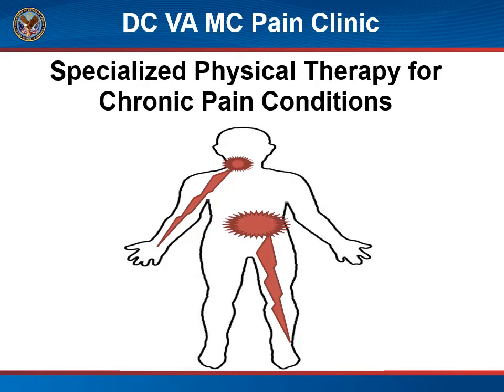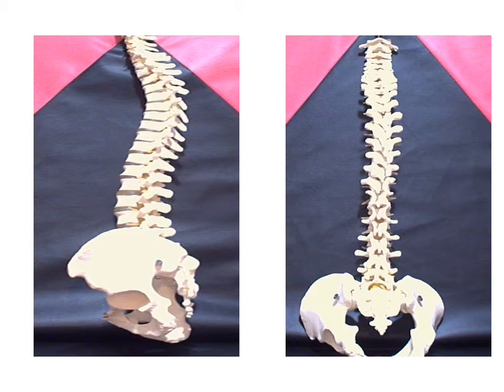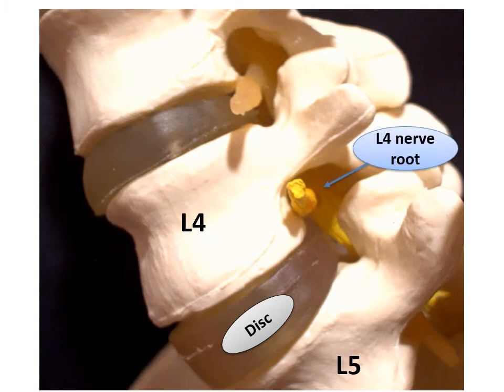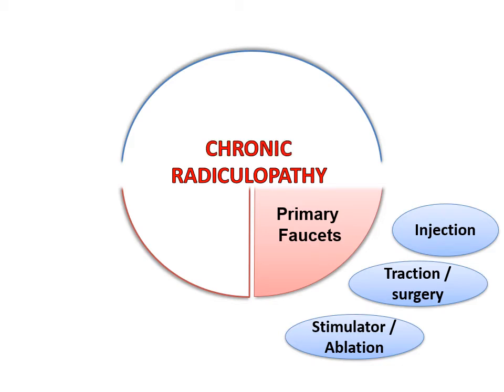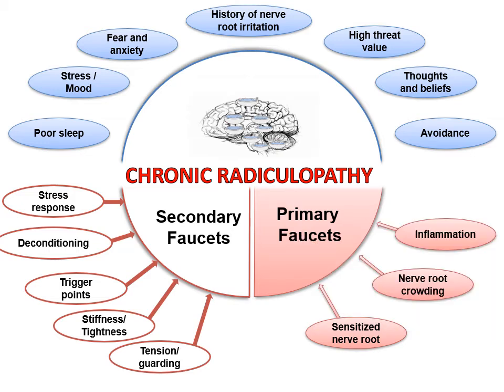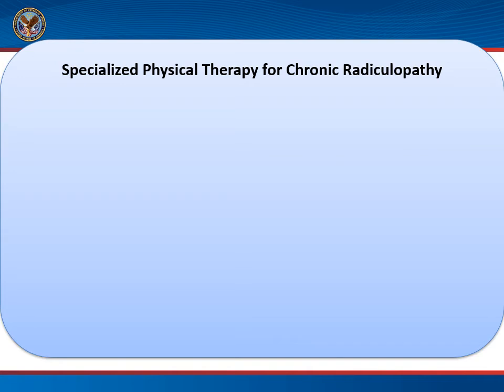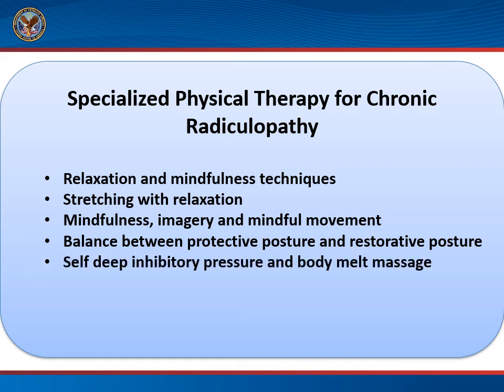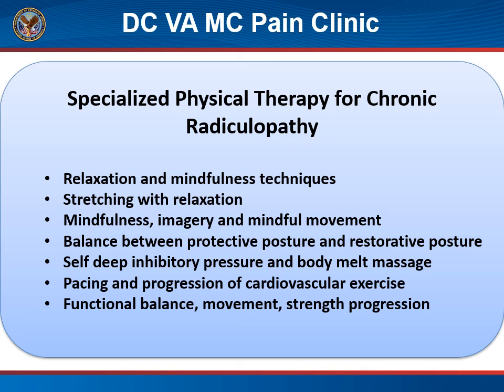DC VA Pain clinic pain education What is a chronic radiculopathy and how do you treat it?